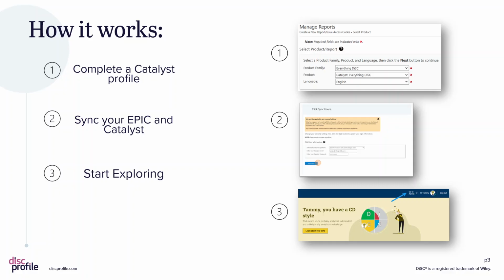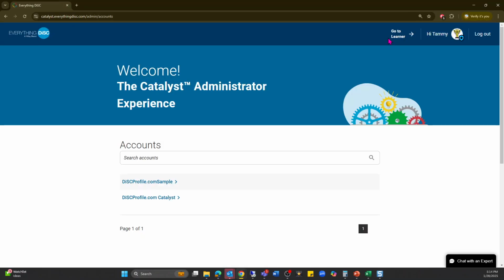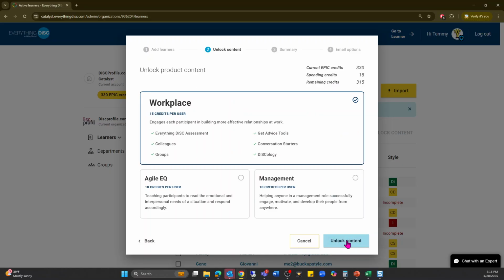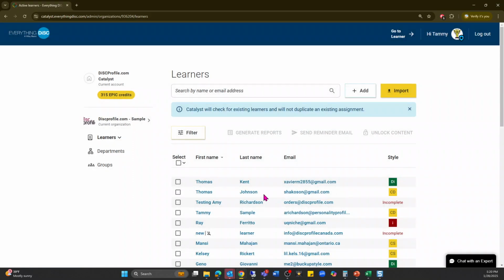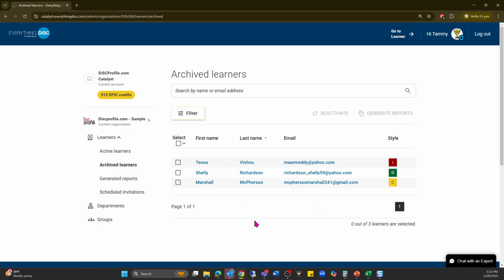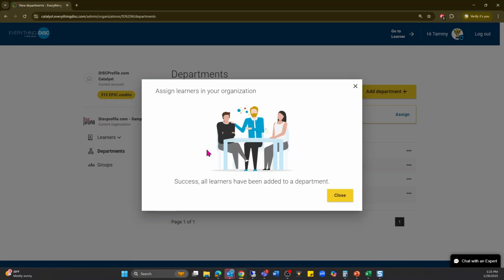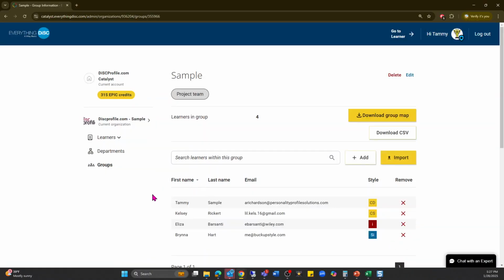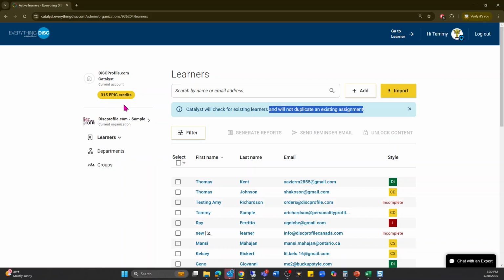The Catalyst™ Administrator Experience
Discover the new administrative features available in Catalyst! Tasks like sending out assessments and keeping your learners organized are now simpler than ever.

0:00 Intro
0:22 Why Catalyst?
2:21 How to get started
3:02 The admin view
4:41 Inside a sample Catalyst organization
5:17 Sending out assessments
8:38 Archiving learners
10:21 Downloading DiSC reports as PDFs
11:14 Managing departments
13:05 Managing groups
14:41 Importing lists of learners
15:36 Checking your EPIC credit balance
16:50 Staying connected with DiSCprofile.com